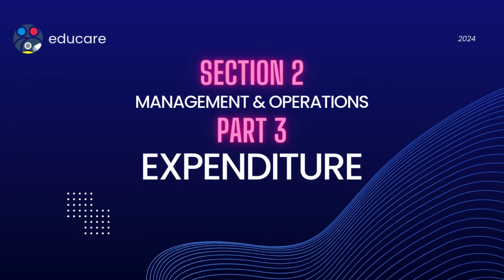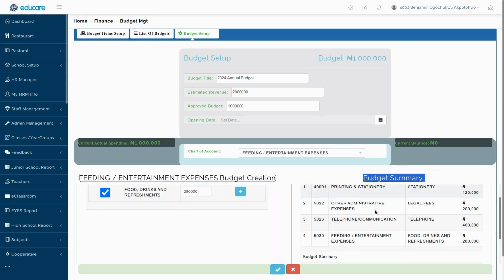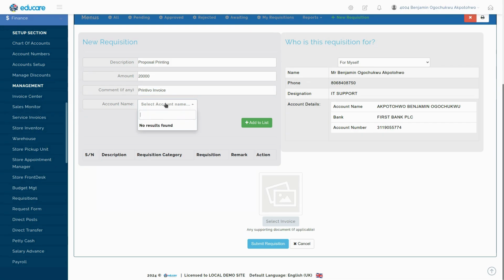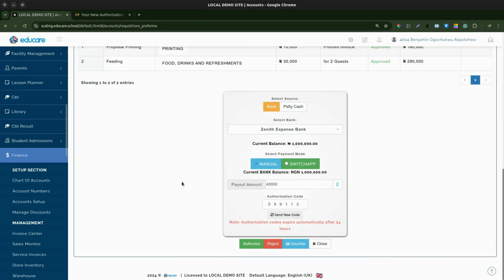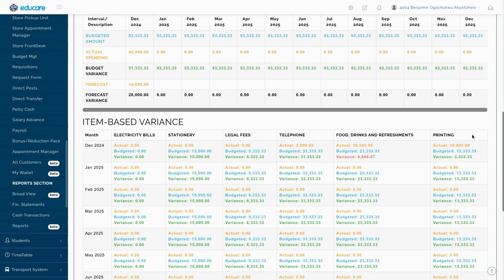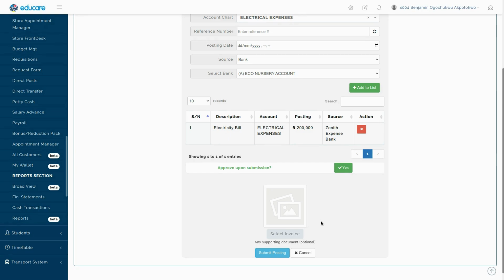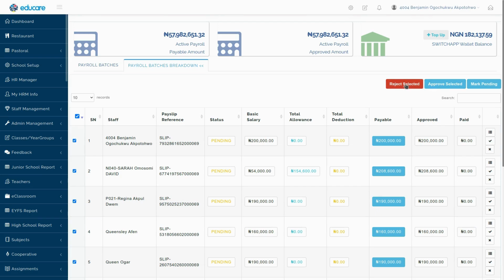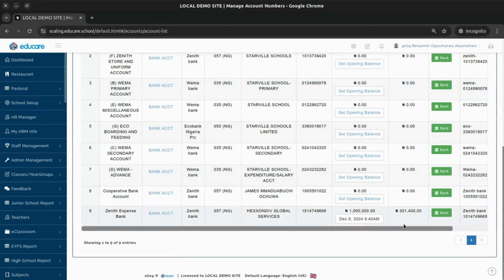FINANCE MODULE Part 3 Expenditure